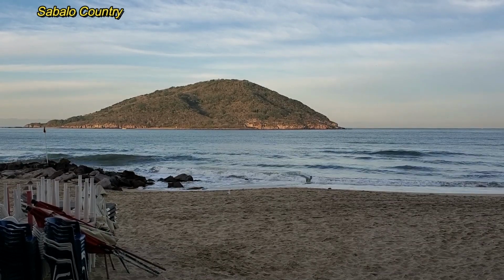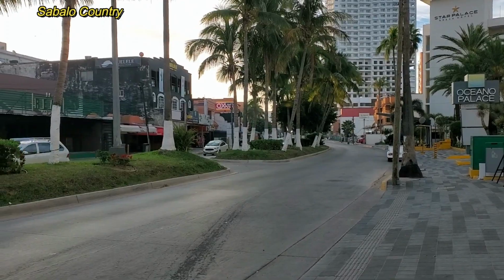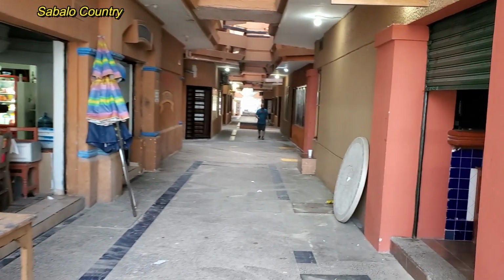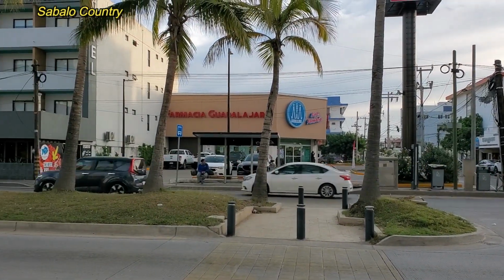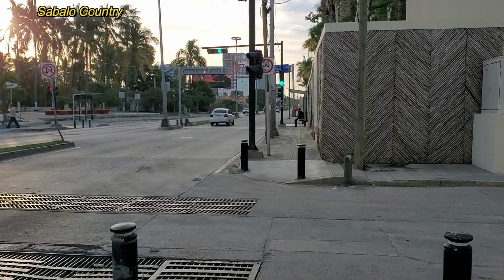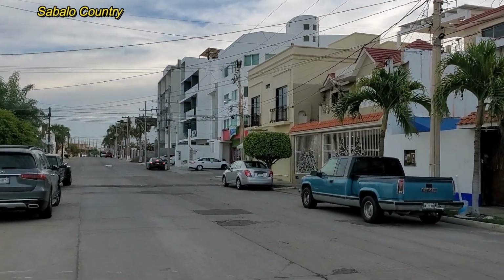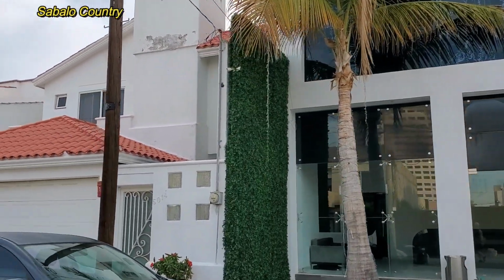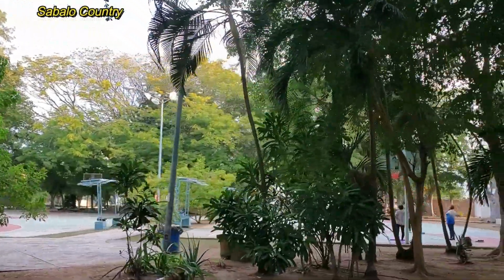Walking Sabalo Country Part 3 of 3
Part 3 of 3 of a walk through the Sabalo Country Club neighborhood here in Mazatlan. Sabalo is a nice residential neighborhood located at the northern end of the "Golden Zone" and just before entering La Marina area.  Although this area does have many shops, hotels, resorts, restaurants and bars it is considerably quieter and more low key that the "Golden Zone." Plus...it has beautiful beaches!!